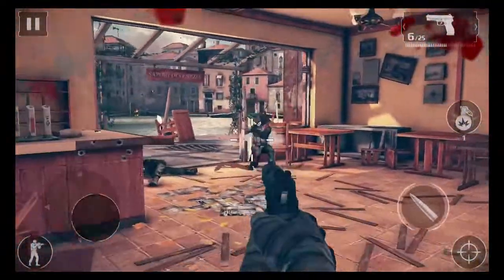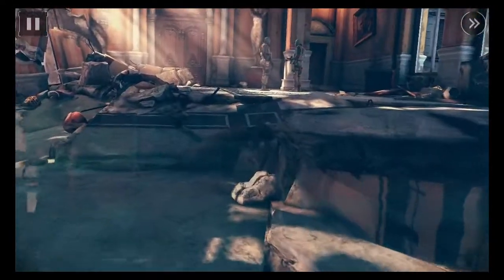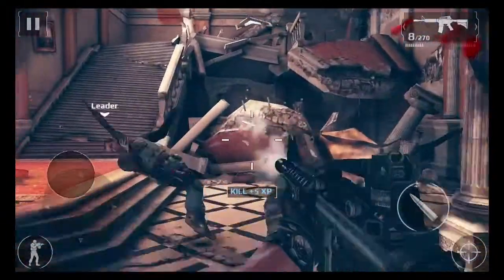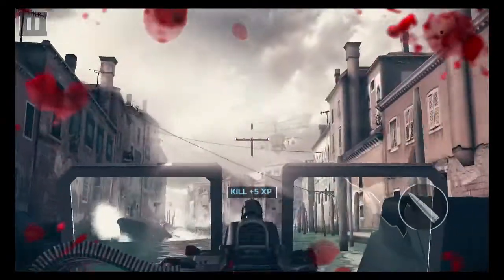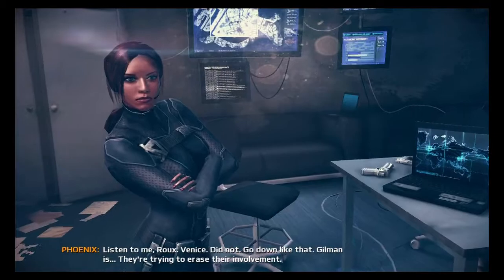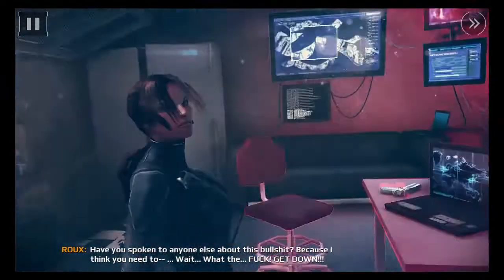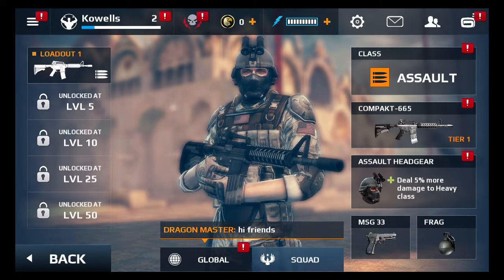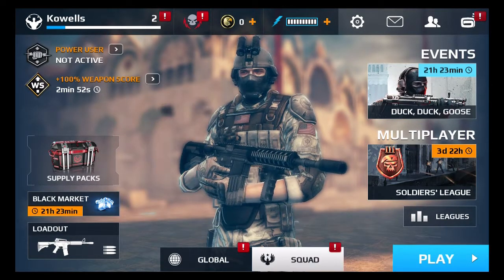Modern combat 5 part 1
hoped you guys enjoyed